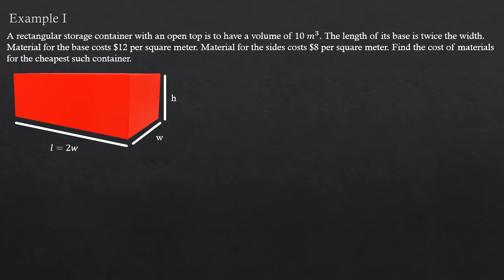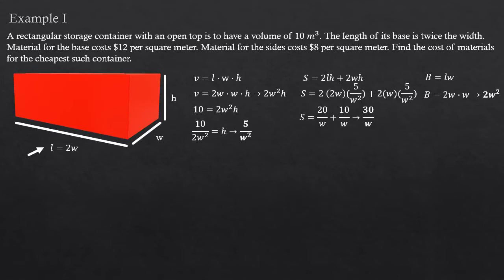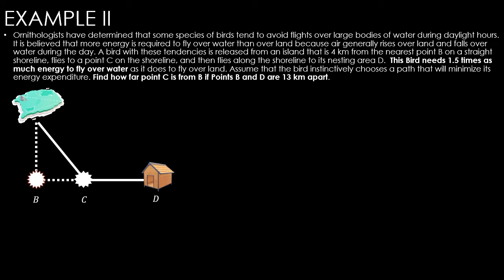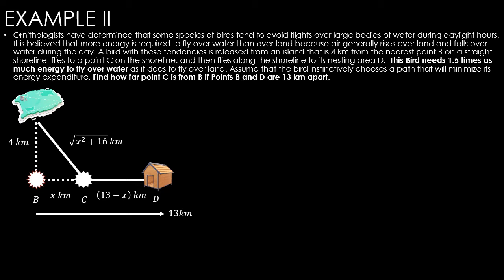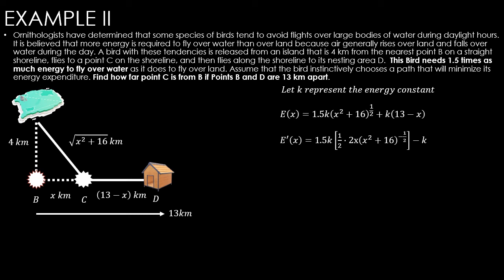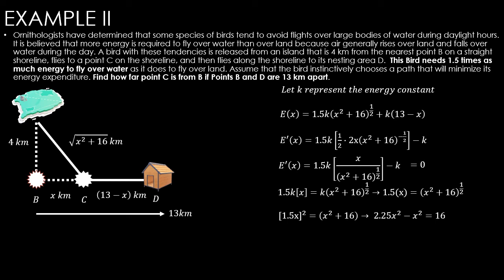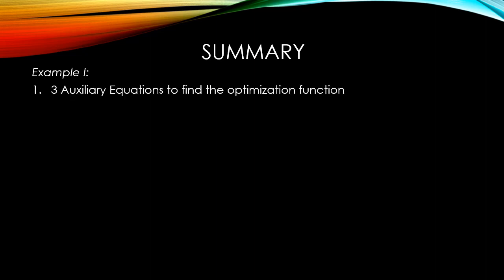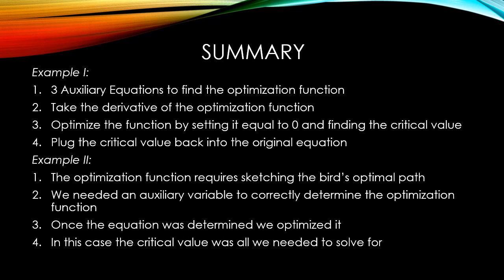TutorTube: Calculus-Based Optimization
In this video, we cover two calculus-based optimization problems. The first question covers a box with an open top and the second involves a bird's flight path.

Box with Open Top: 0:08
Bird Question: 3:58
Summary: 10:45